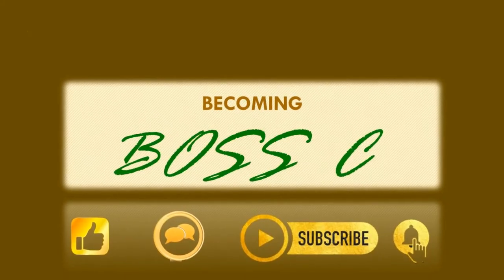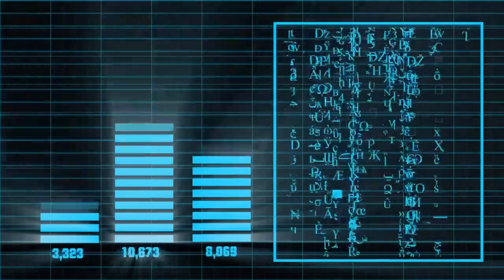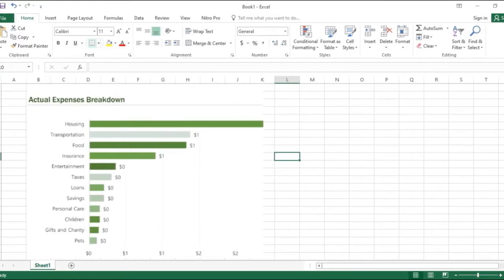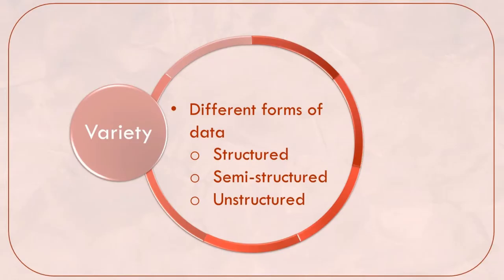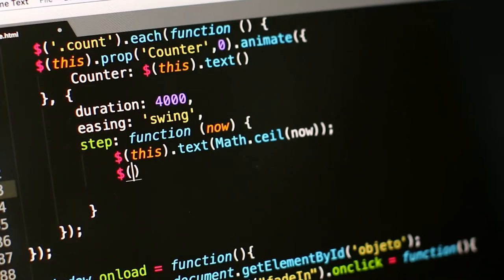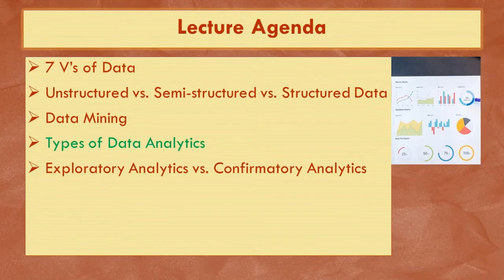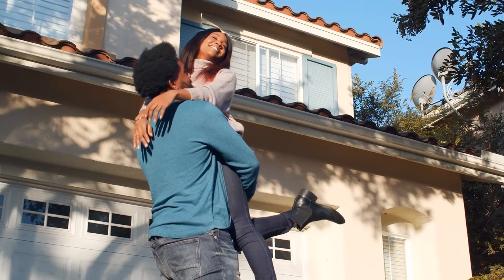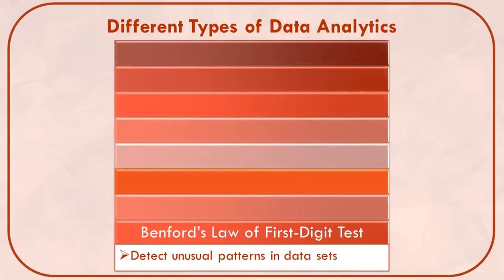CIA Exam Part 3 Lecture - Data Analytics with Practice Questions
If you want to know more about data analytics, then this is the video for you! Are you studying for part 3 of the CIA exam? This video includes practice questions for Domain 1 - Business Acumen, specifically about data analytics.

🔔 S U B S C R I B E 🔔 for more informative videos! :)

C O A C H I N G S E S S I O N

F O L L O W

Becoming Boss C's Amazon Favorite Products for Studying:
Writing Notepads for Taking Notes
COLORFUL Writing Notepads for Taking Notes
Index Card Holder for Organization
Index Cards

0:00 Data Analytics Objectives and Lecture Agenda
0:50 The 7 V's of Data
3:20 Practice Question #1
4:54 Structured Data vs. Semi-structured Data vs. Unstructured Data
6:03 Practice Question #2
7:16 Data Mining
8:40 Practice Question #3
10:21 Types of Data Analytics
14:36 Practice Question #4
16:35 Confirmatory Analytics vs. Exploratory Analytics
17:50 Practice Question #5
19:45 BONUS!